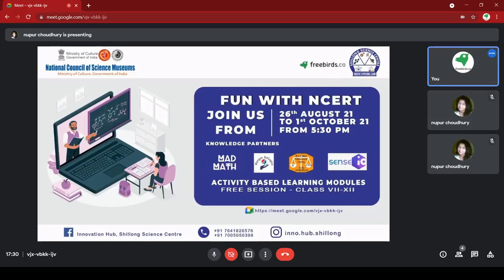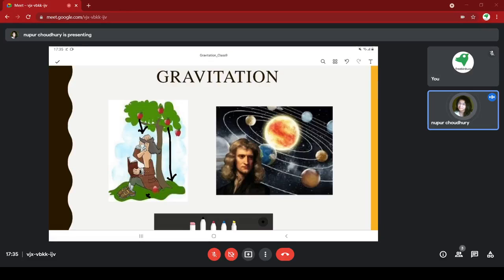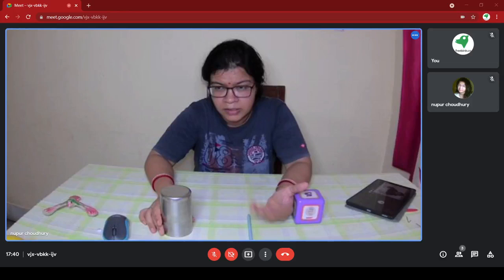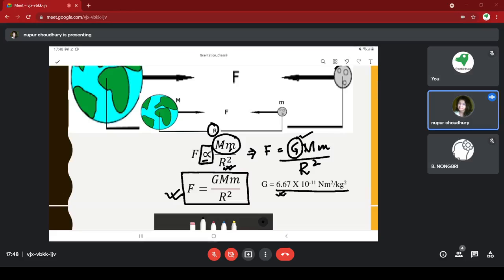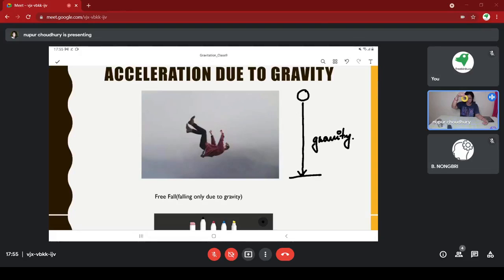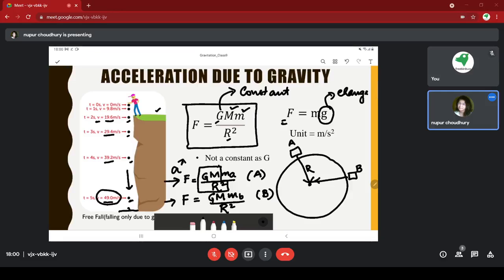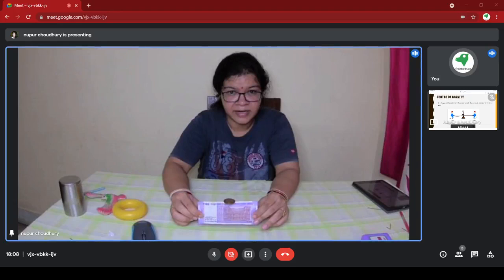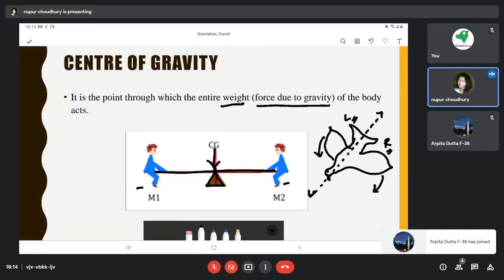FUN WITH NCERT - Activity Based Learning Modules - Physics and Chemistry - Class 9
FUN WITH NCERT
Activity Based Learning Modules
CLASS 9 Physics & Chemistry
Organized by Innovation Hub Shillong Science Centre
In Association with Freebirds Experiences Pvt. Ltd.
Knowledge Partner: SENSEIO Pvt. Ltd.